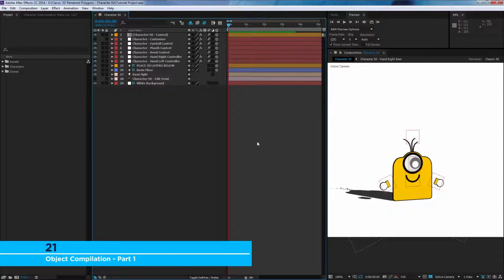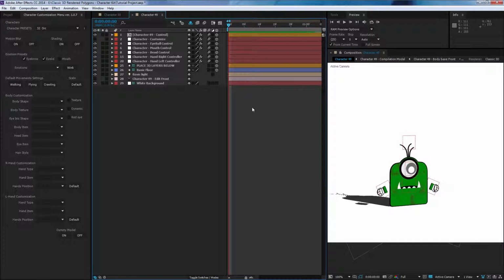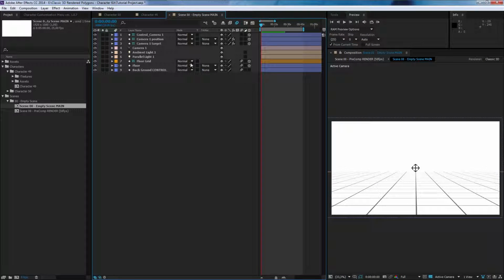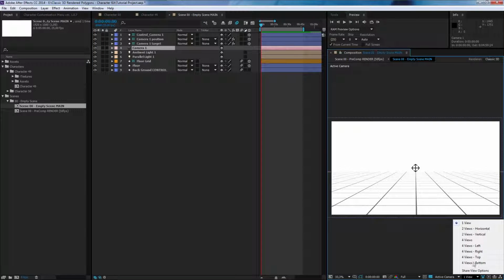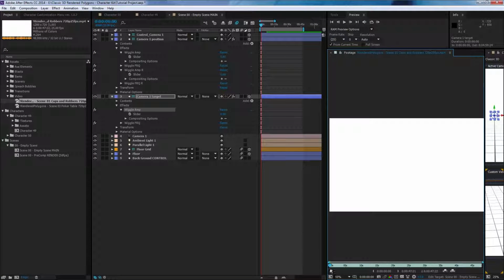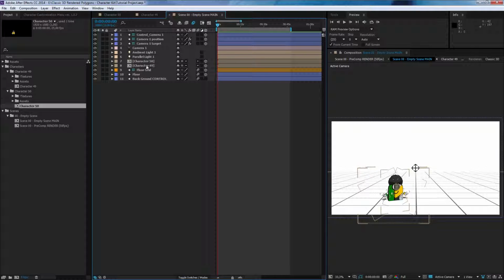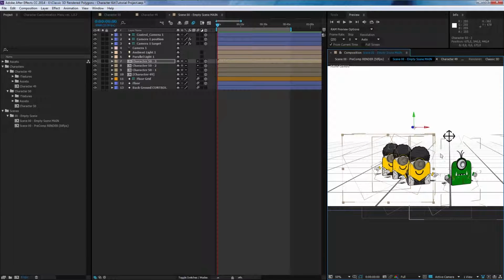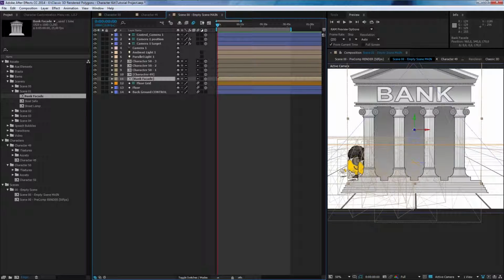21 Object Compilation Part 1